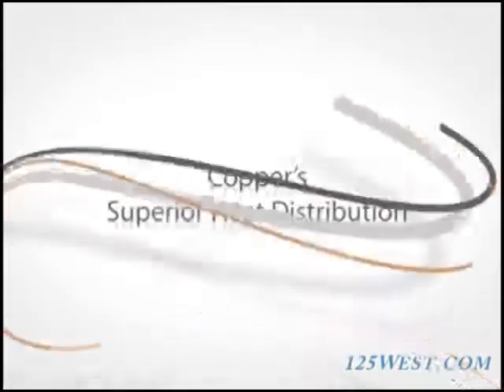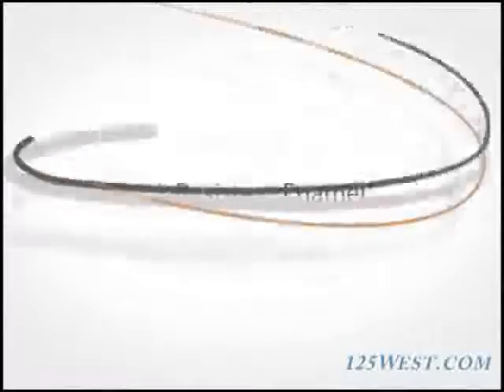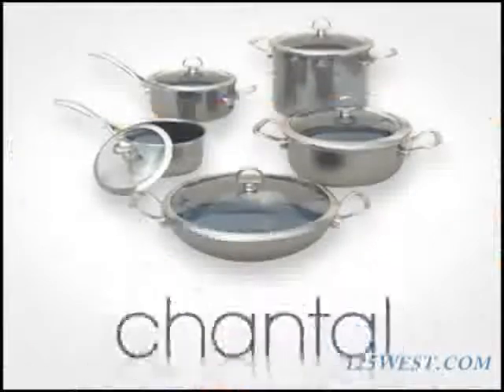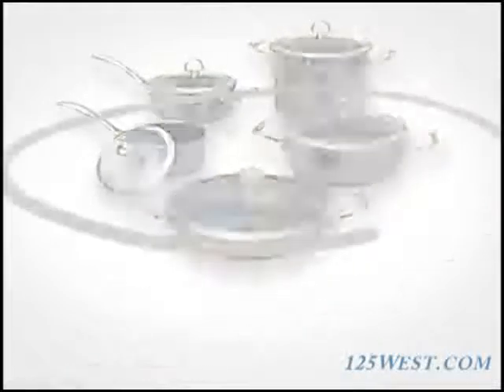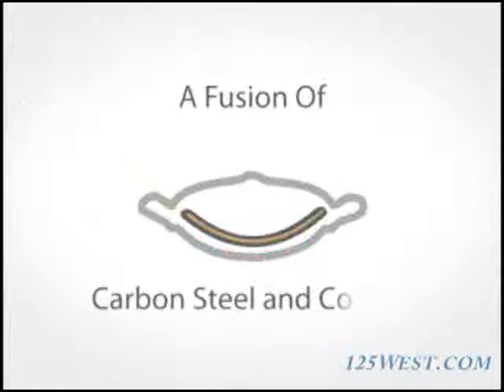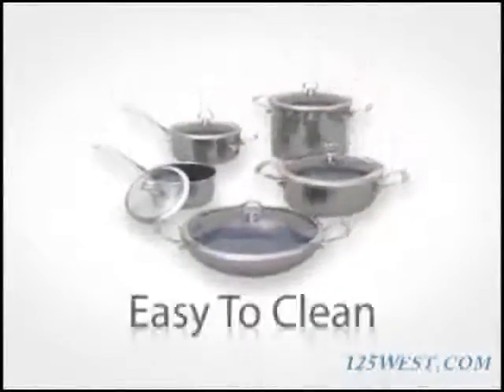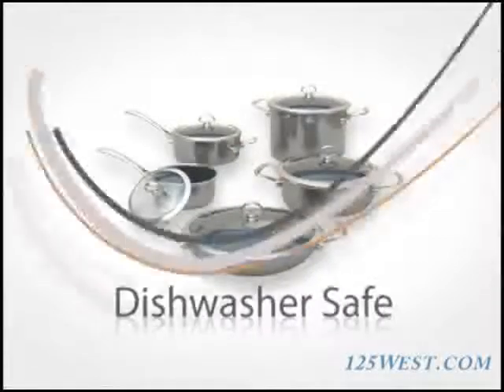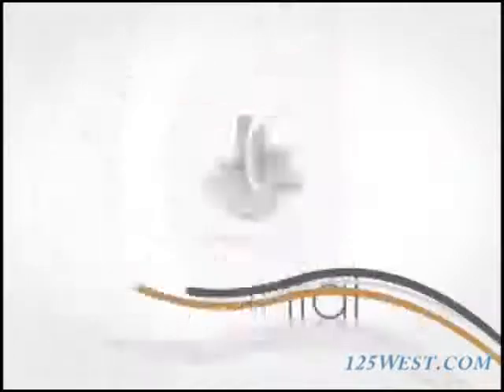Chantal Copper Fusion Cookware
new cookware featuring patented techonolgy where copper and carbon steel are fused in the core for profesional performance